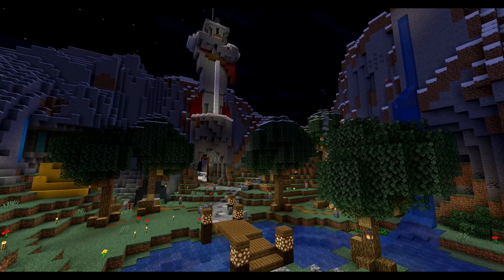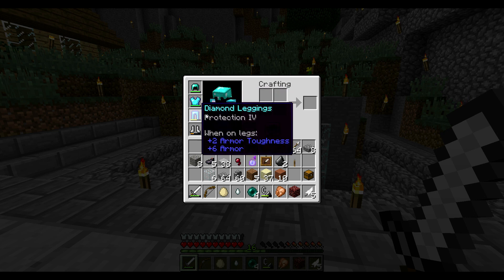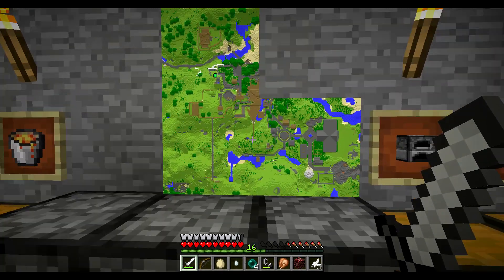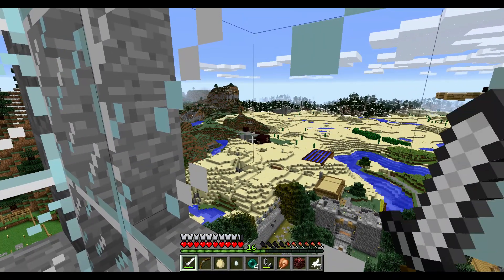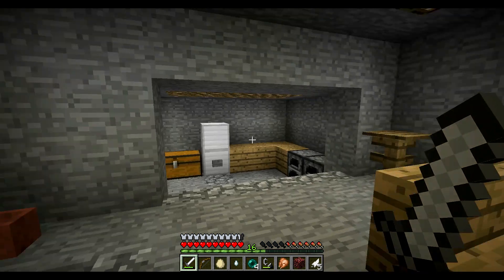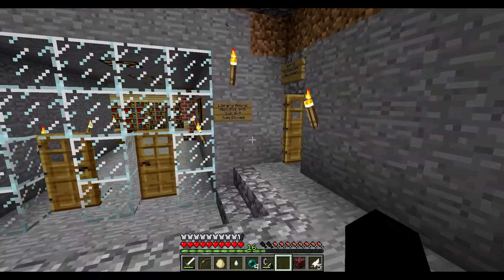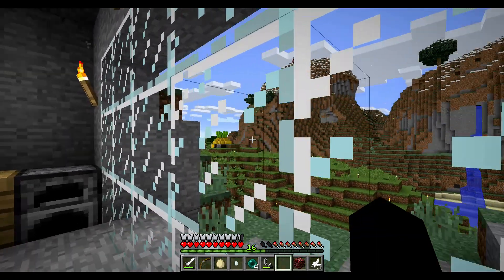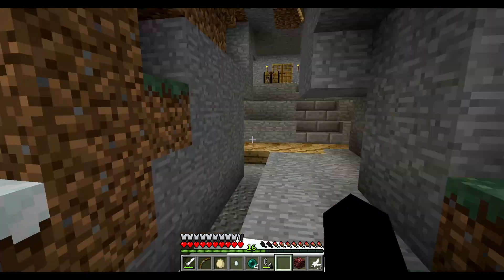Touring my very first minecraft world 7 years later (pt 1)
I tried something different for this video. I went back in time to my old Minecraft world from when i was just starting out. Such a huge difference from what I build today!

Intro Music
TheFatRat - Sunlight

Background Music
TeknoAxe - No Fear for the Future